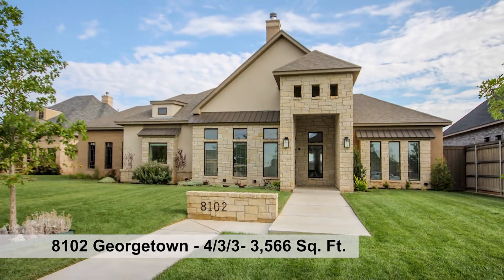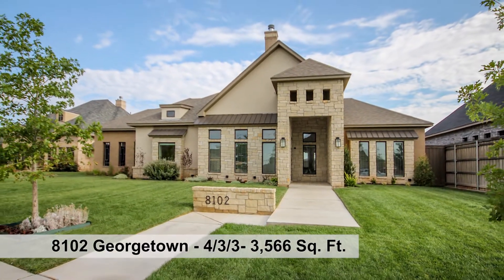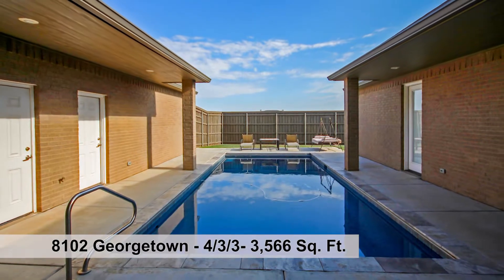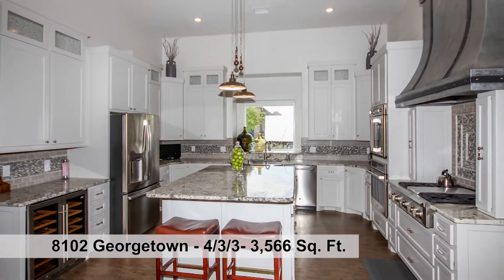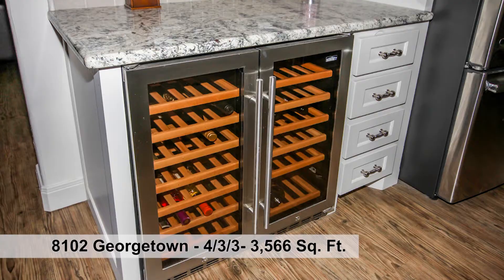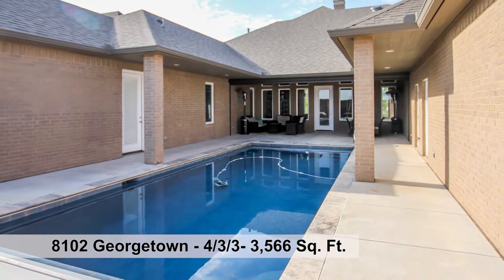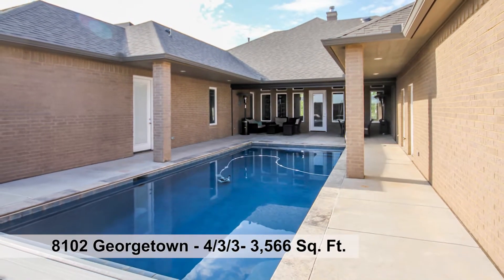For Sale, The Colonies, 8102 Georgetown Drive, Amarillo, TX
Wonderful & Warm Branson Custom Builder's Home in Colonies with 4 bedrooms, 3 Baths and Swimming Pool. Entry with wooden art feature wall leads to the spacious living area with floor to ceiling stone fireplace.  The Dining space has a charming brick feature wall & industrial lighting. Amazing chef's kitchen includes gas cooktop/griddle, French double door oven & oven, wine refrigerator, farm sink and specialty drawers. The Master retreat has a decorative plank ceiling, soaking tub and 2 headed shower with body spray. Relax in the heated mineral/UV light pool complete with fountain water feature.